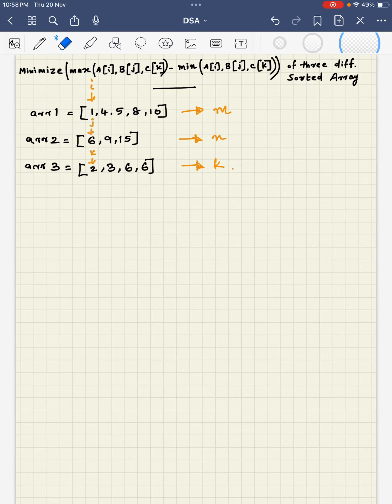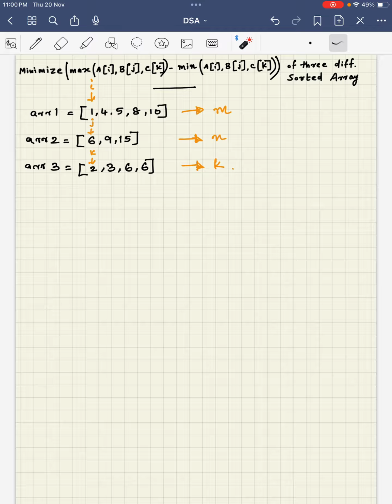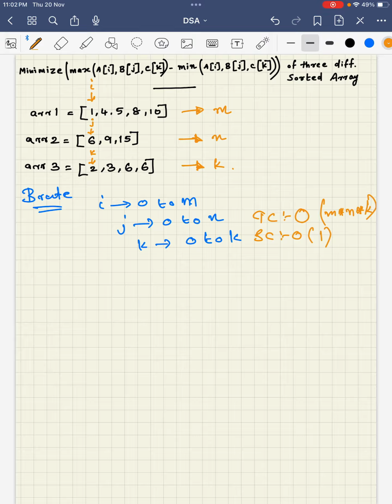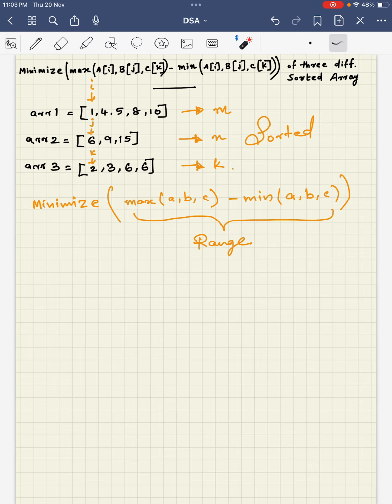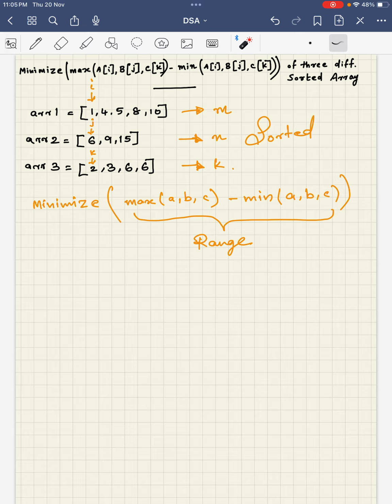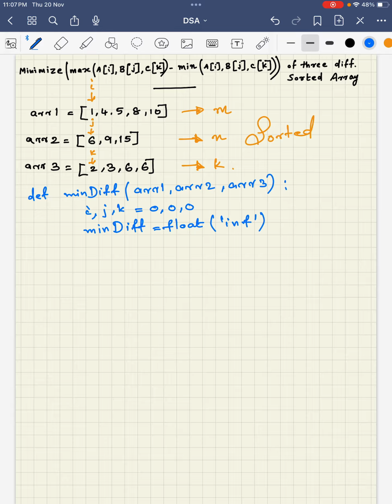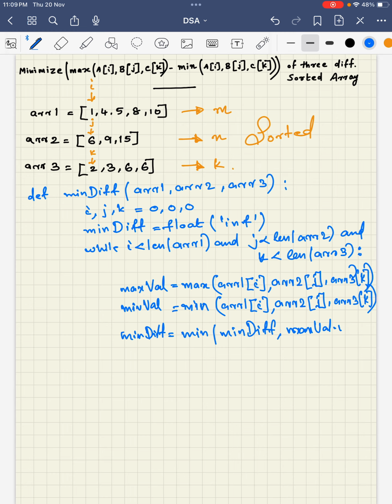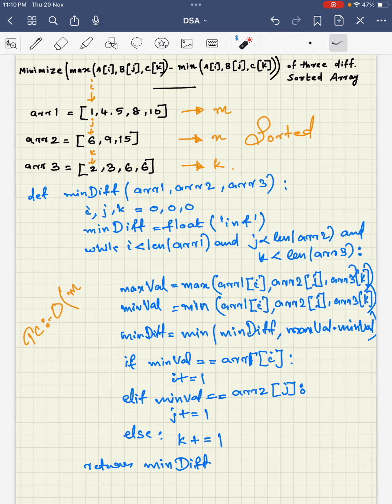Minimize (max(A[i], B[j], C[k]) - min(A[i], B[j], C[k])) of three different sorted arrays